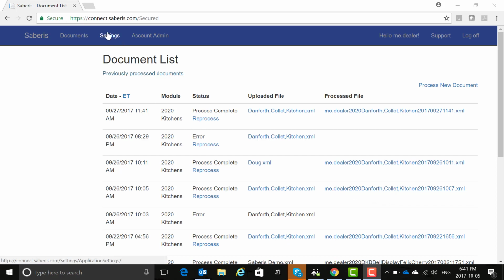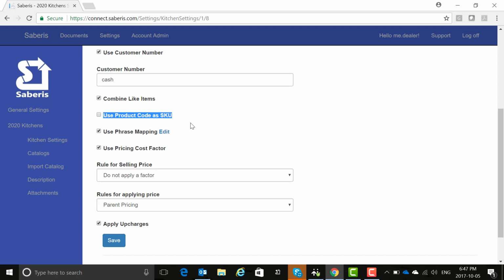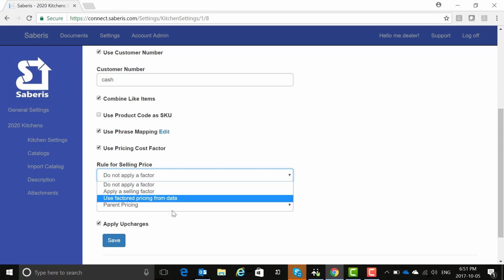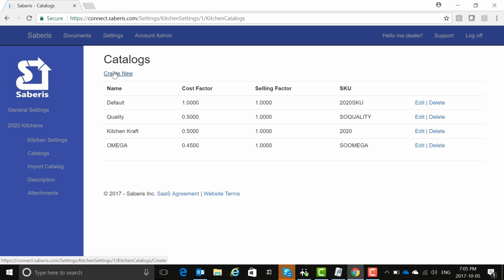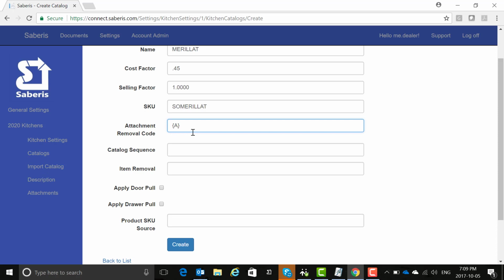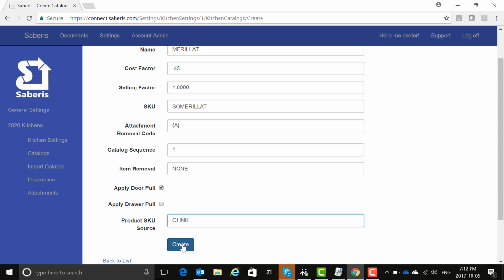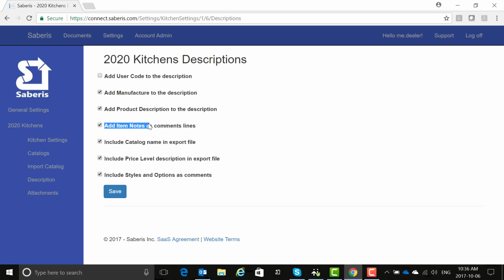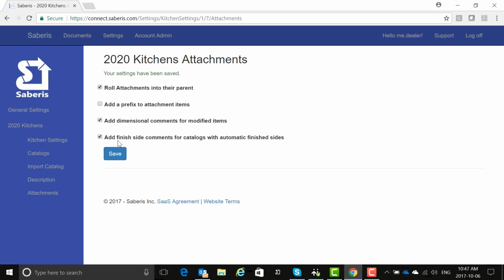2020 Kitchen Settings